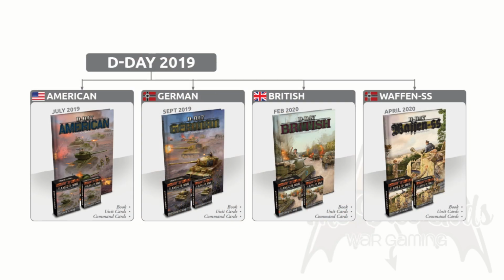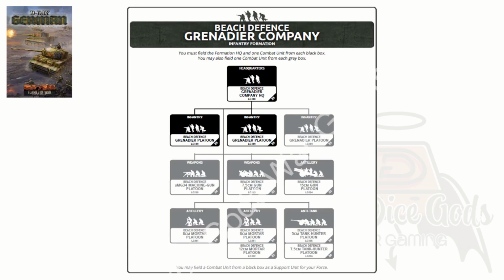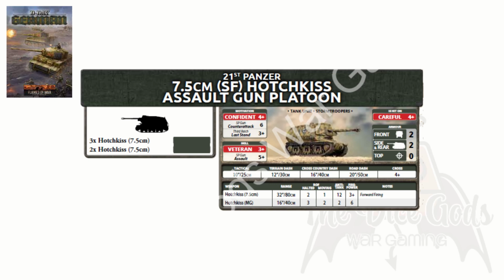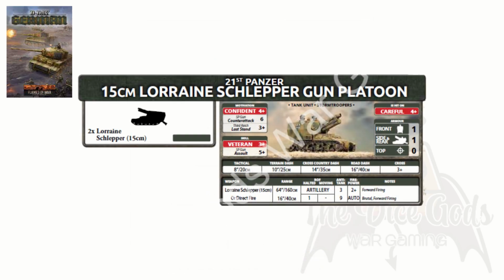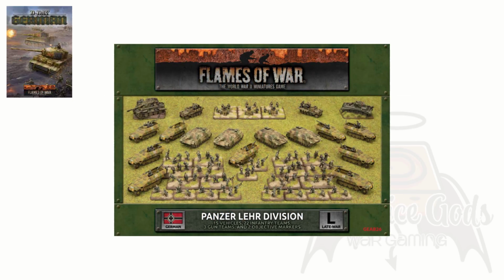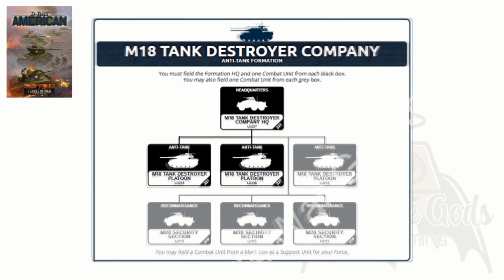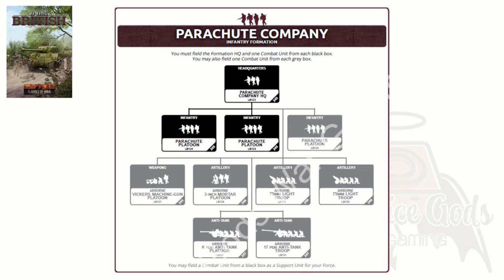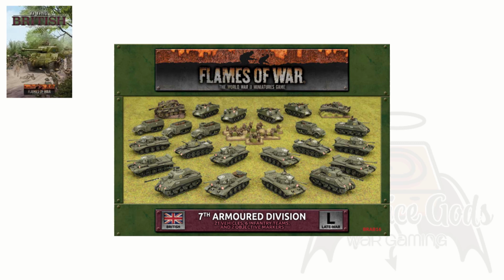Flames of War D-Day Compilation Review, What’s New & Army Boxes – Who’s this for…?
As Battlefront prepare for the release of their second compilation book, Battle of France, D-Day, Hydra takes a look at what’s in the book, what’s new and who we think should pick this book up…

If you want to download a digital PDF copy of the book, you can input the code from the phyiscal book

00:00 Intro
02:06 The best bit of the book?
02:49 D-Day German
07:31 D-Day German SS
07:53 D-Day American
09:58 D-Day British
11:40 Who IS it for?
12:34 We’re off for a brew up…